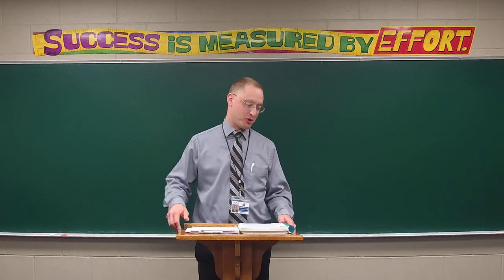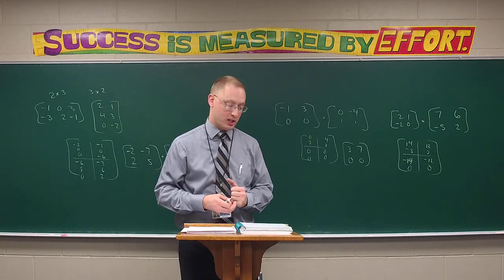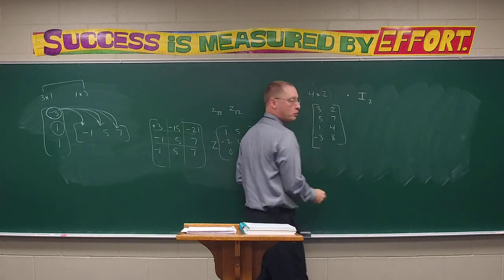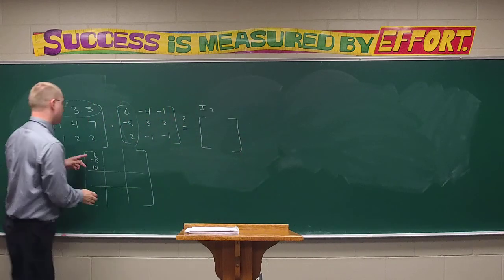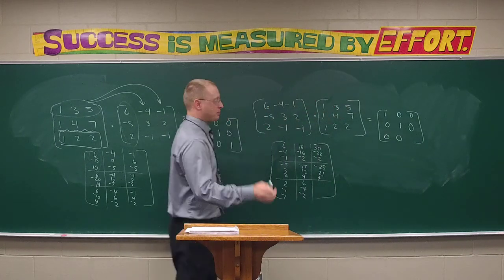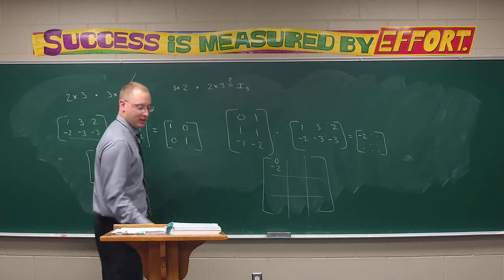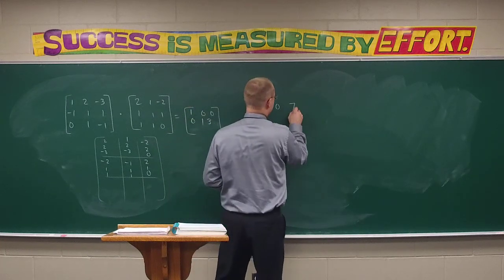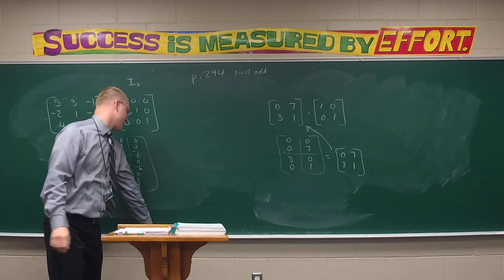Algebra II Lesson 141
Review of inverse matrices
*** Quiz 29 at the end of the hour. ***